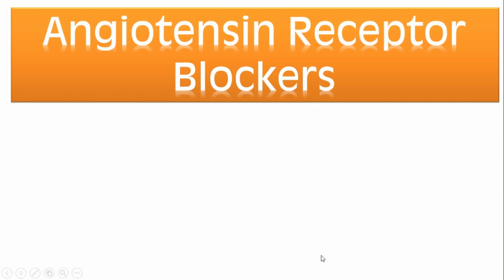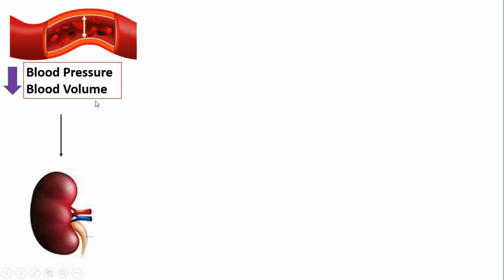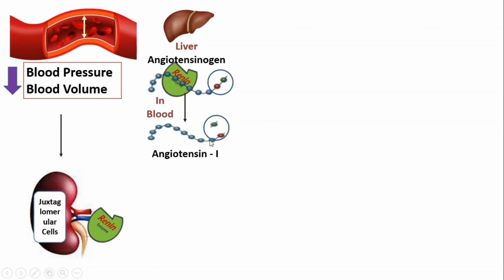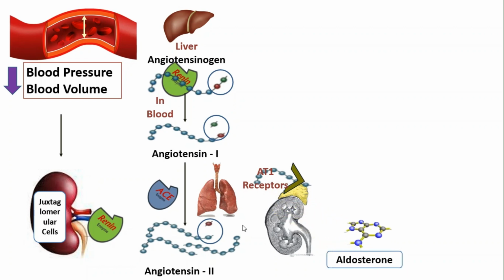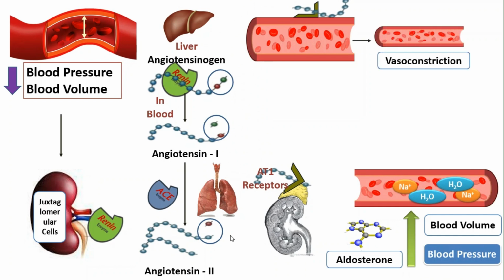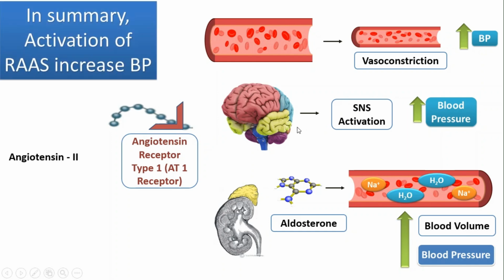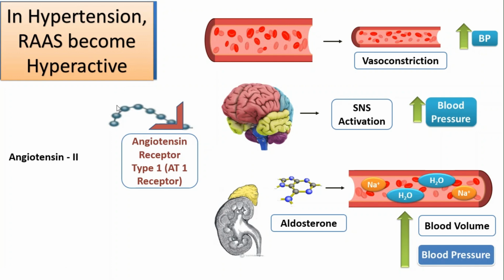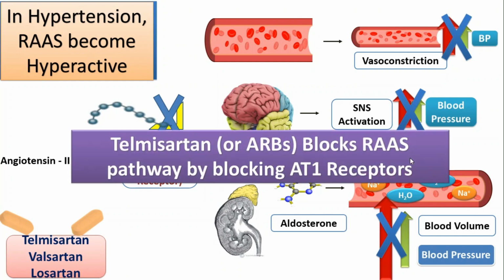Angiotensin Receptor Blockers (ARBs) - Telmisartan, Valsartan, Losartan Mode of Action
In this video, we discussed about mode of action for ARBs i.e. Angiotensin Receptor Blockers or antagonist. Drugs like Telmisartan, valsartan, irbesartan or Losartan belongs to this class. ARBs are used to reduce blood pressure, and also to precvent Cardiac events like heart attack, angina or brain strokes.